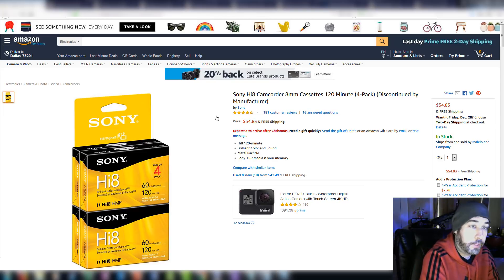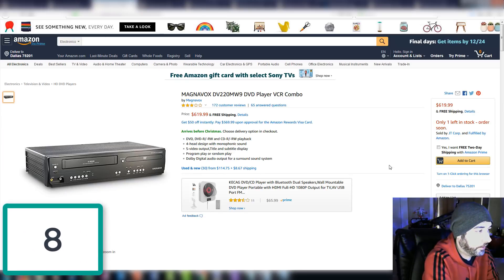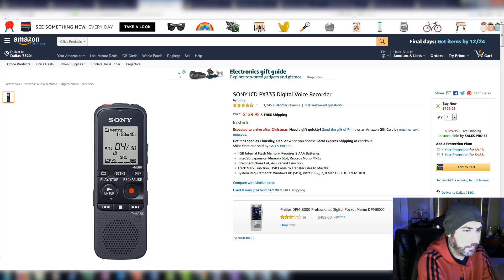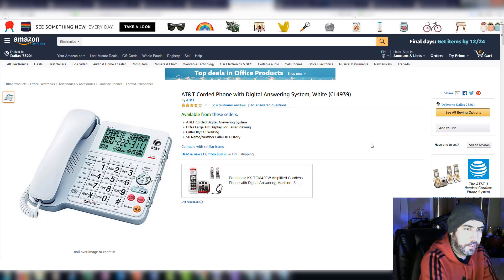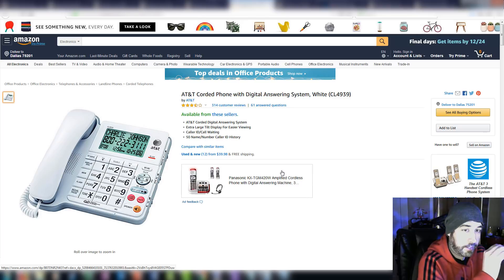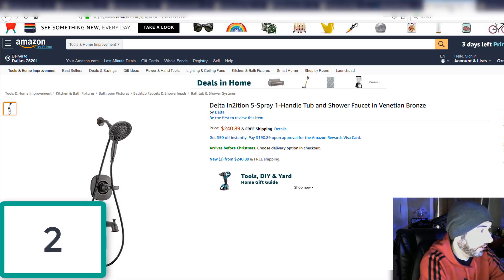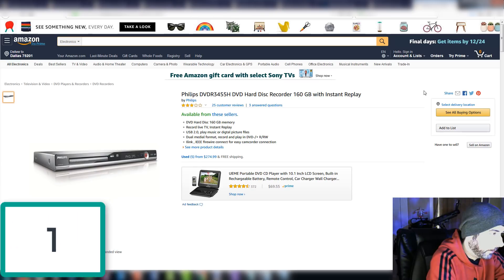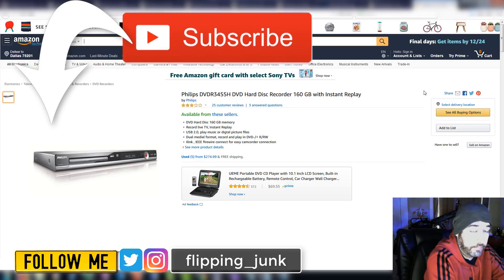Top 10 Amazon FBA Sales of the Year! Retail Arbitrage, Thrift Stores, + Garage Sales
This is my top Amazon FBA sales of 2018! I got this stuff thrifting, doing retail arbitrage, and going to yard sales. Watch and see how I did!